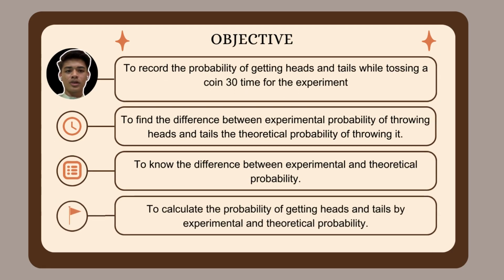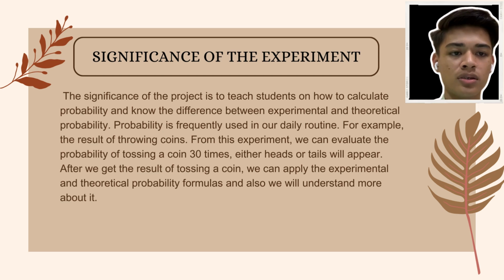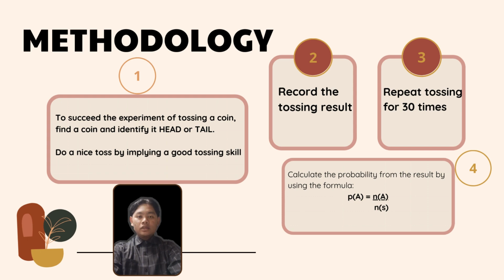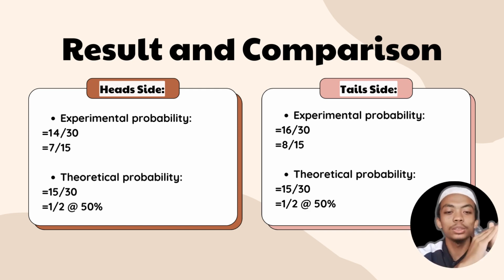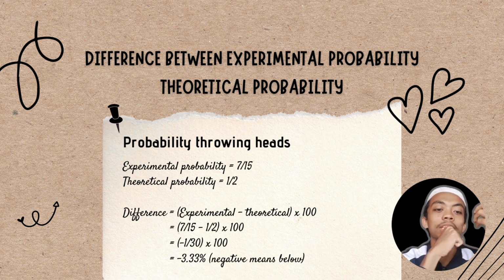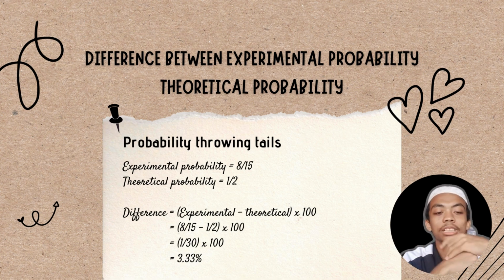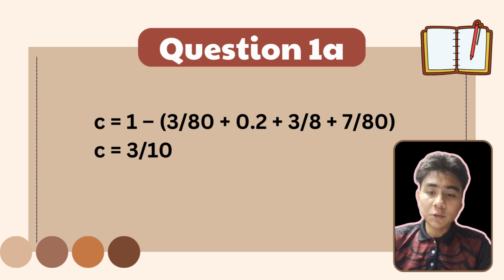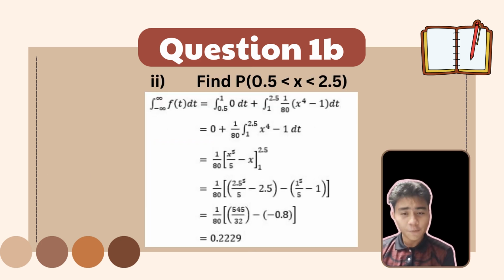STA150 PROBABILITY AND STATISTICS Experiment 1 Video Presentation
HI WE ARE FROM GROUP CDCS1433B.

1) MUHAMMAD HAKIM BIN MOHD NASSIR - 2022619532
2) MUHAMMAD ALIF DANIEL BIN MD IBRAHIM - 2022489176
3) MOHAMAD ALIFF AIMAN BIN ZANAINI - 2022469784
4) TUAN MUSTAQIM BIN TUAN ISMAIL - 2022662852